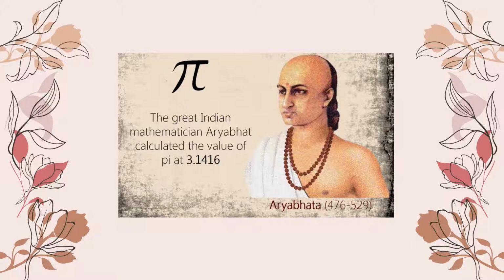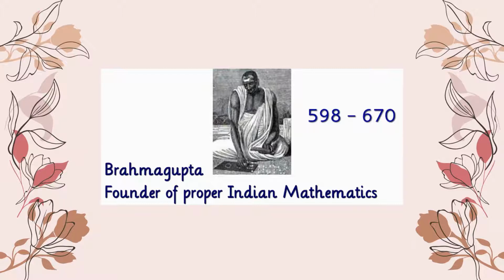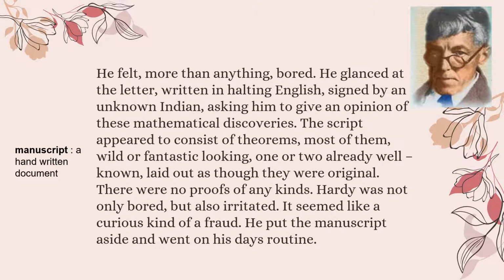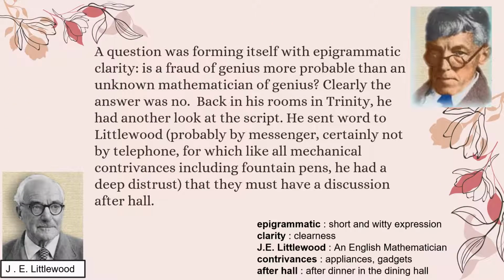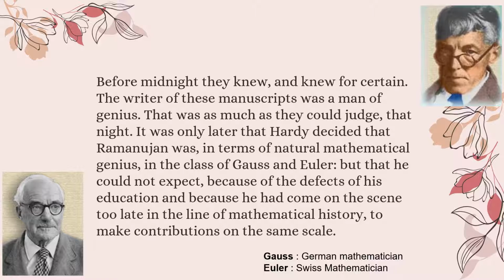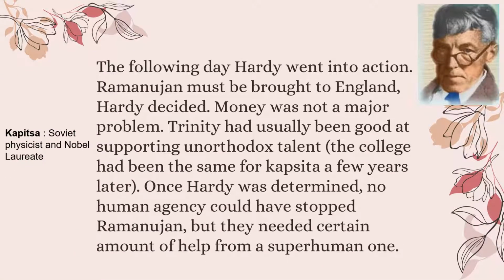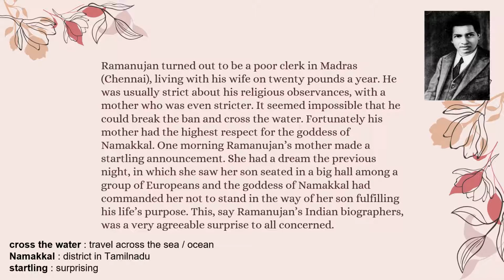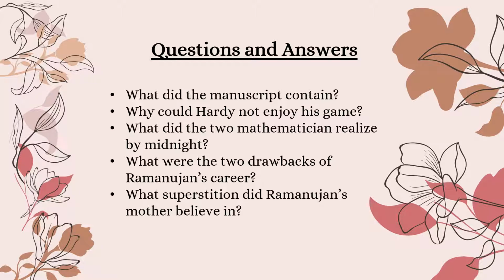Standard: VIII, Subject: English, Topic: Ramanujan Part -1.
This Video is Presented by Grecienne Misquitta, explaining the topic "Ramanujan Part -1" for standard VIII.